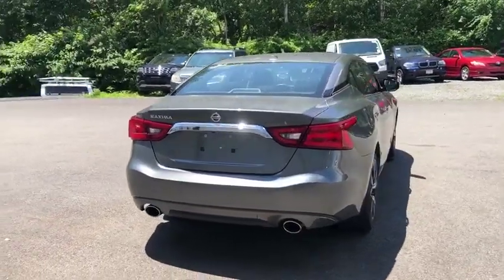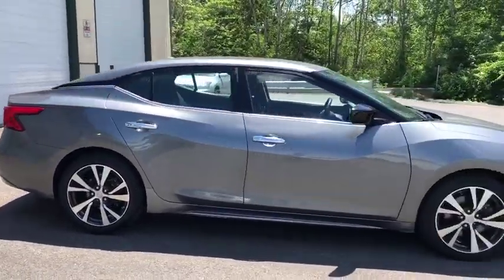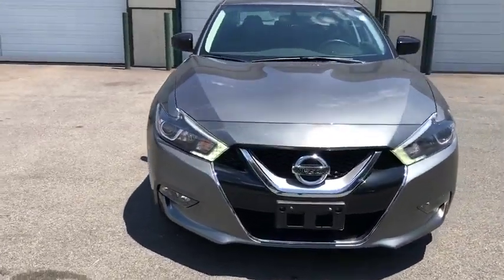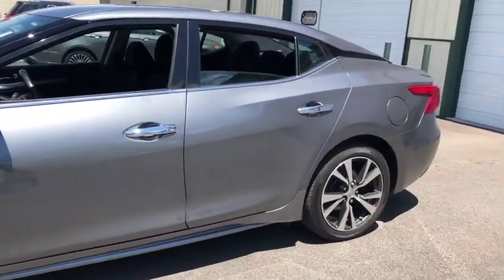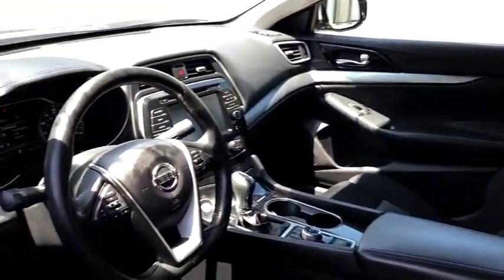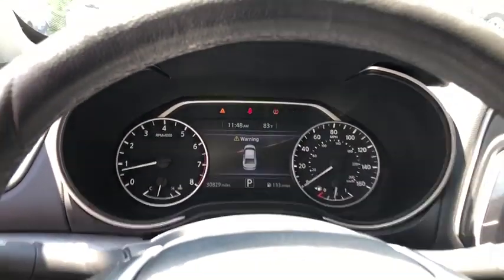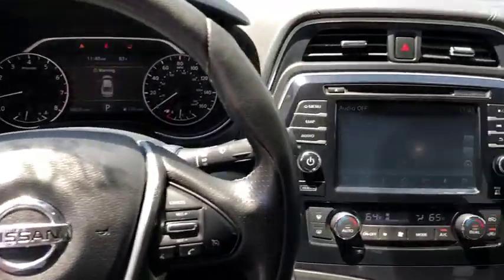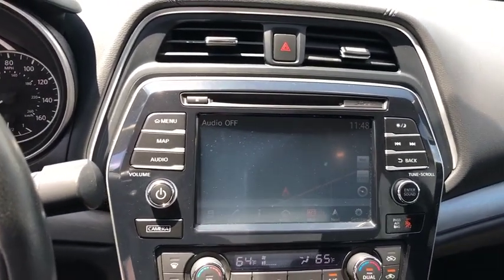2016 Nissan Maxima Fall River, Dartmouth, New Bedford, Wareham, MA, Tiverton, RI 16615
Gun Metallic  2016 Nissan Maxima available in Fall River, Massachusetts at Prestige Auto Mart 1. Servicing the Dartmouth, New Bedford, Wareham, MA, Tiverton, RI area.
2016 Nissan Maxima 3.5 S - Stock#: 16615 - VIN#: 1N4AA6AP1GC905393

Real gas sipper!!! 30 MPG Hwy*** Less than 31k miles!!! You don't have to worry about depreciation on this fun Vehicle!... CARFAX 1 owner and buyback guarantee* Safety equipment includes: ABS, Traction control, Curtain airbags, Passenger Airbag, Front fog/driving lights...Other features include: Navigation, Bluetooth, Power locks, Power windows, CVT Transmission...